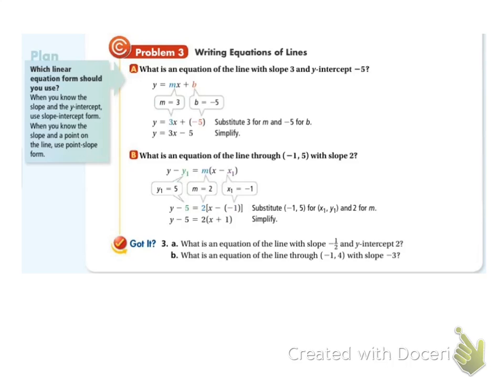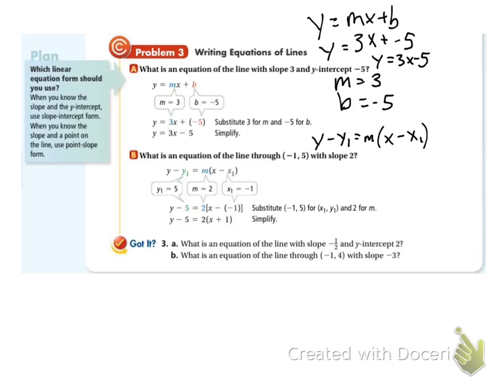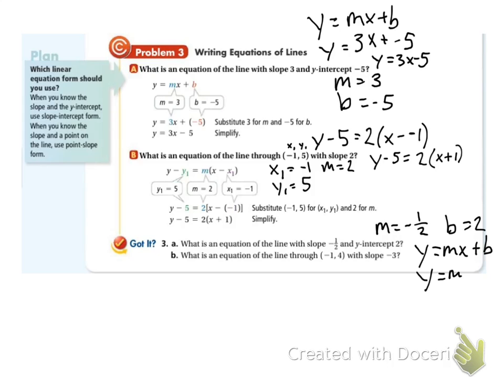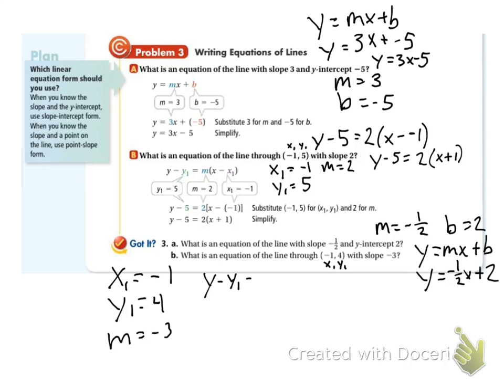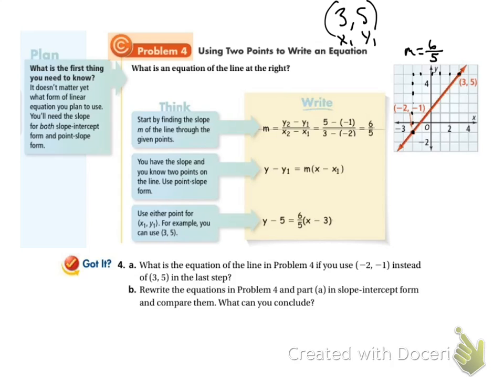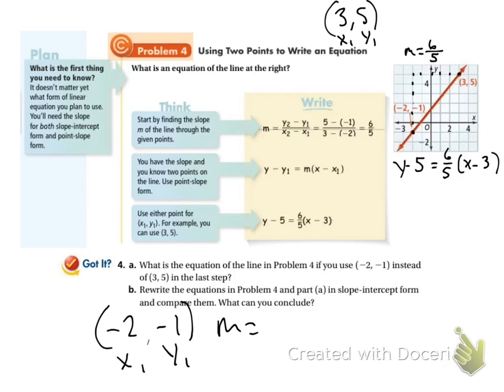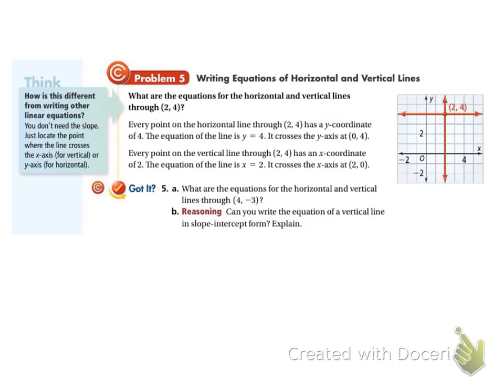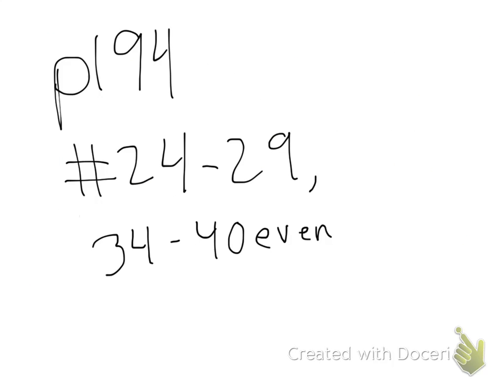Geometry 3.7b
3.7b